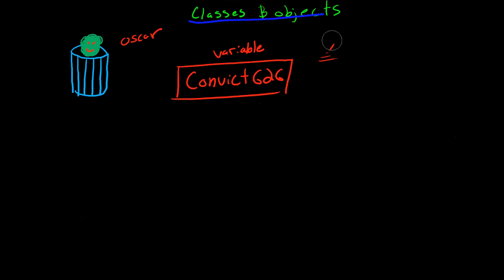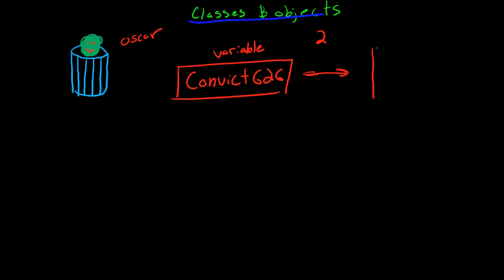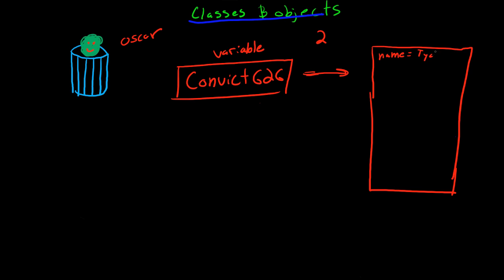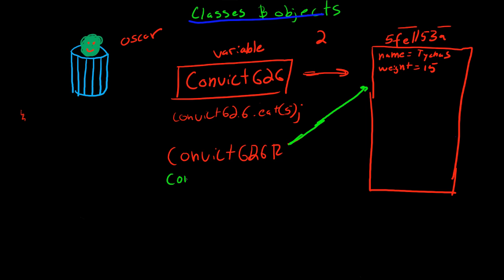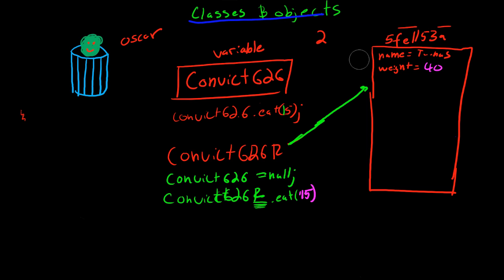12.5.2 Basic Trash Collection (Java Re-Explanation)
In this video I re-explain the code in the last video. I think that it is a very interesting topic and one that required further explanation.